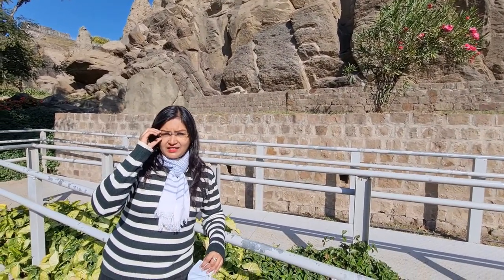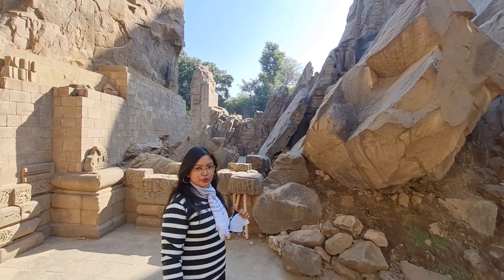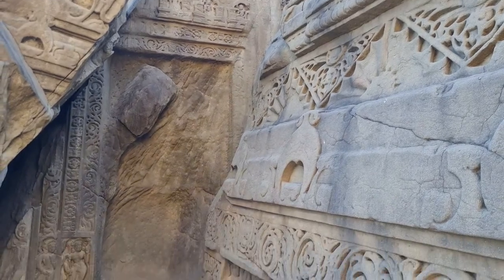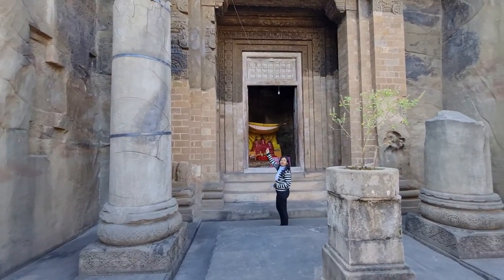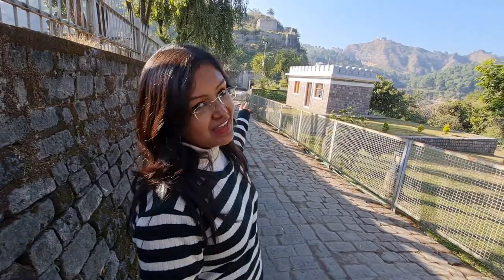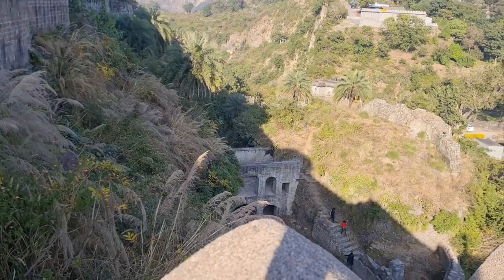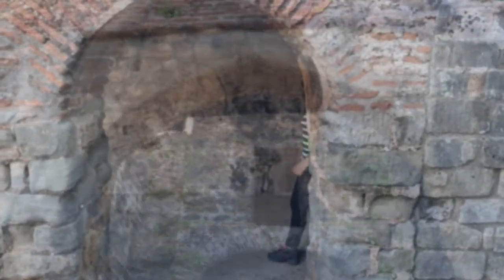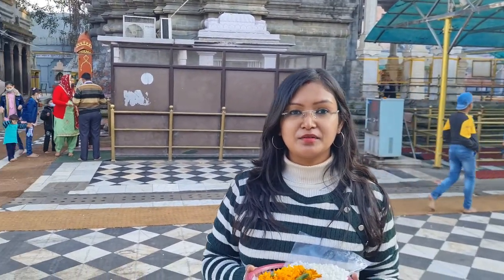Kangra | Kangra Fort | Masroor Rock cut temples | Bajreshwari Mata temple | 51 shakti peeth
In this video I have shared my experiences of exploring Kangra.The places shown in this video are (1) Kangra Fort
(2) Bajreshwari mata temple(one of the 51 shakti peeth)
(3) Masroor Rock cut temples

This is the 4th video of the Mcleodganj Dharamshala series. The link to the other videos are provided below: